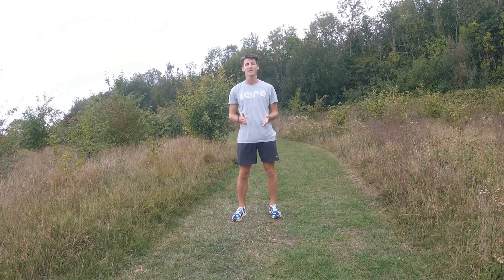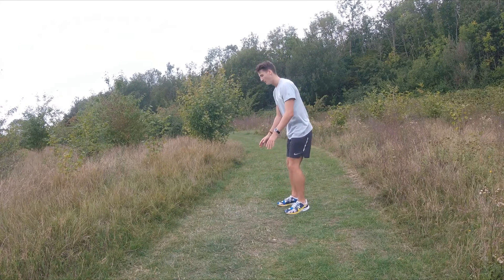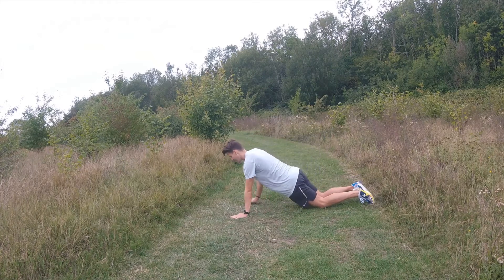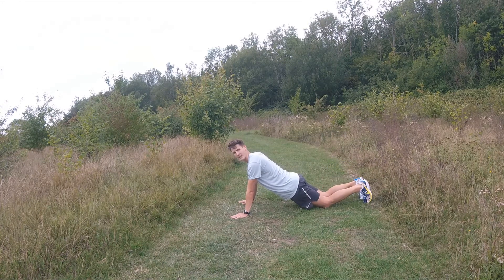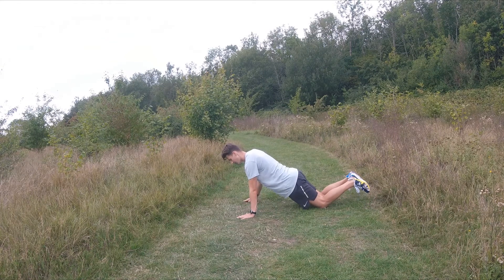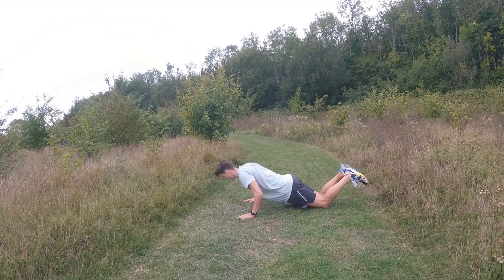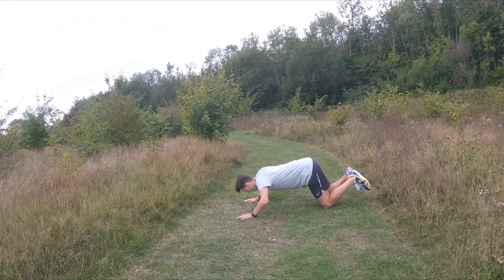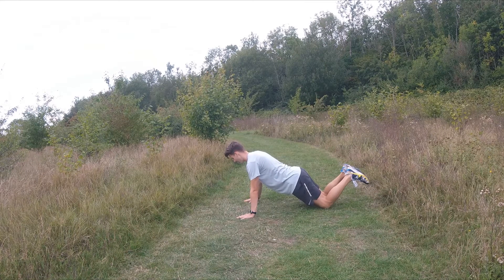Kneeling Press Tutorial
This video is a guide to the technical model of a kneeling press, offering tips and cue to hep improve your technique.